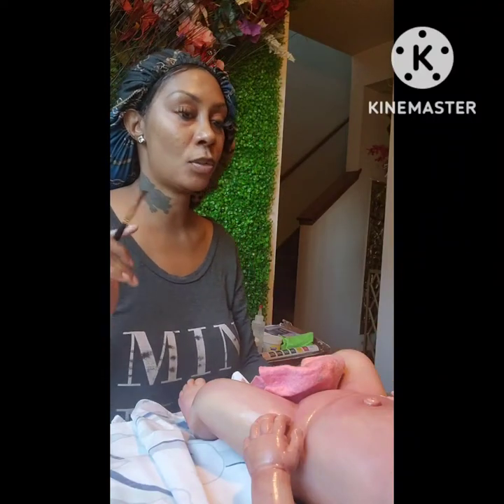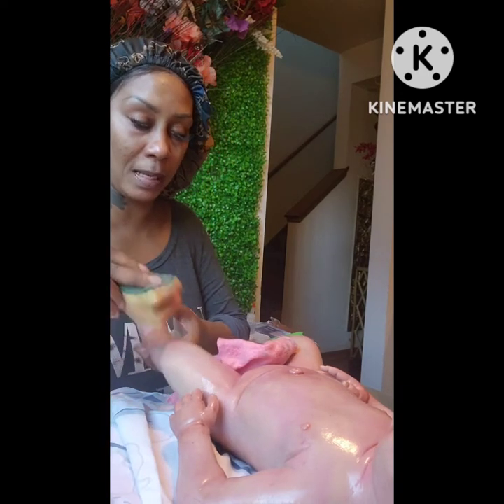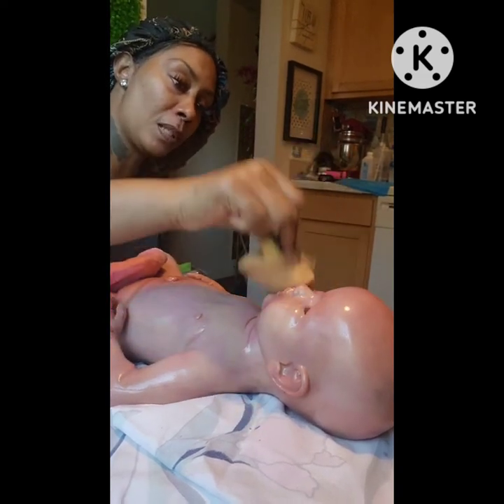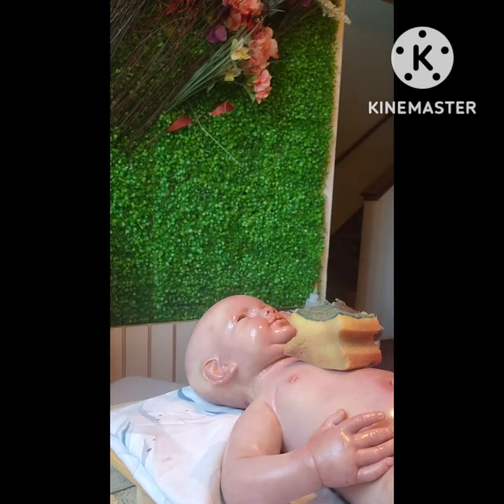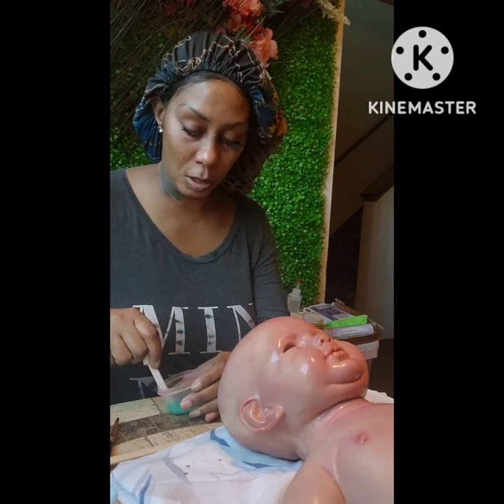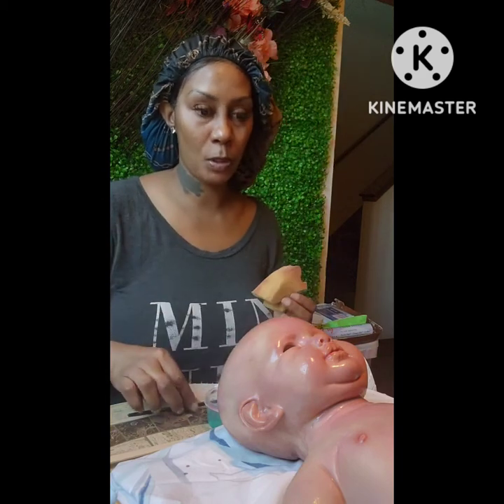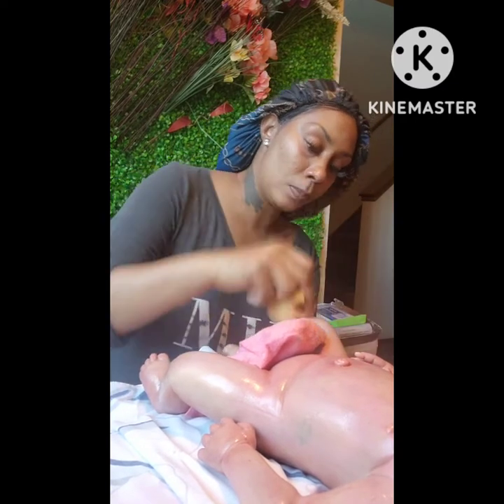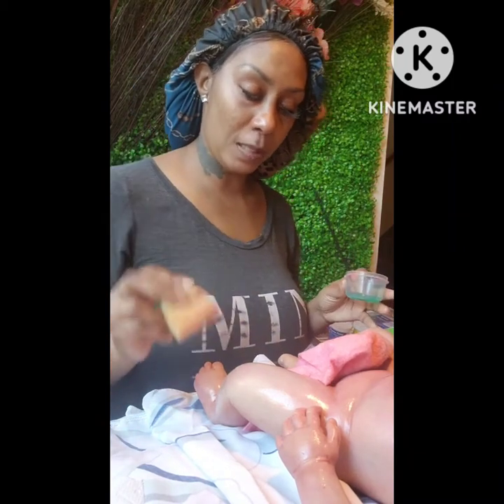Update on painting my reborn silicone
Painting a silicone baby easy  Steps to follow